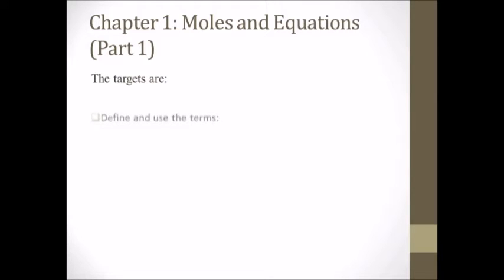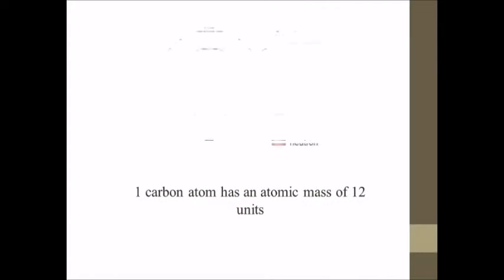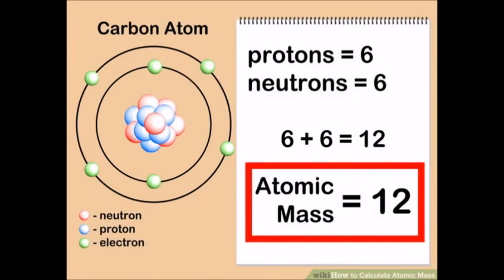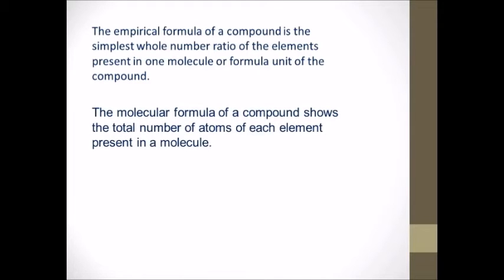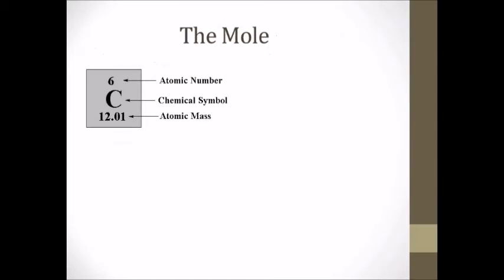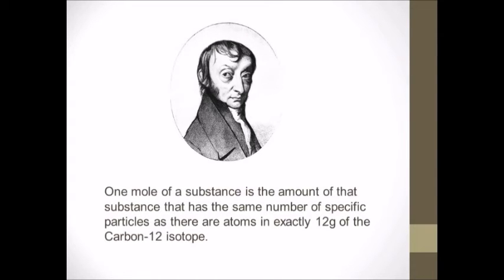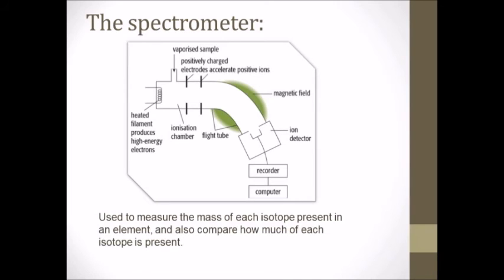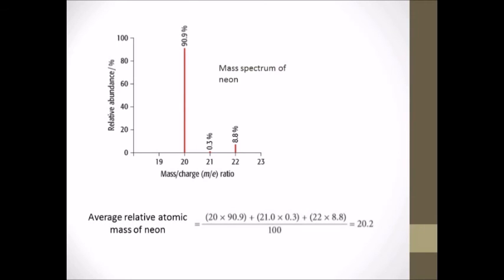Chemistry AS & A-level Chapter 1 (part 1)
Targets:
 - Define and use the terms:-
    * Relative atomic mass, Isotopic mass and formula mas based on the carbon-12 scale.
    * Empirical formula and molecular formula.
    * The mole in terms of the Avogadro constant.
- Analyze and use mass spectra to calculate the relative atomic mass.

or ask in the comments section down below.